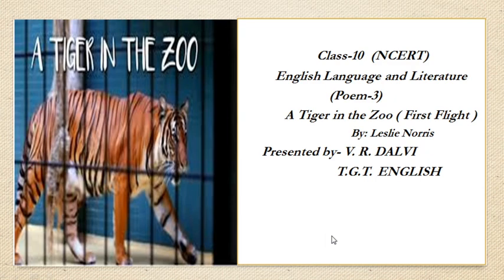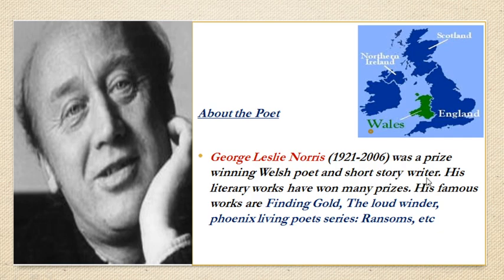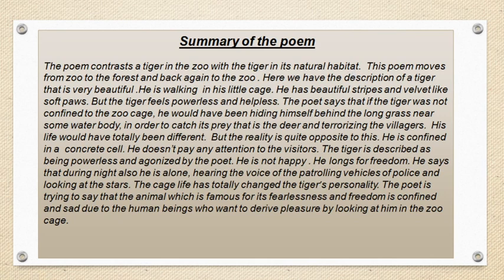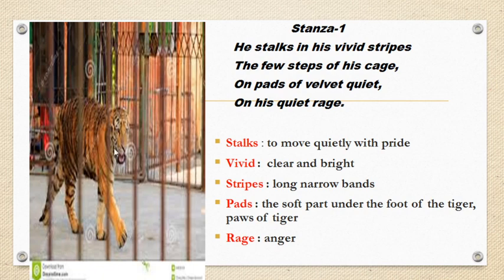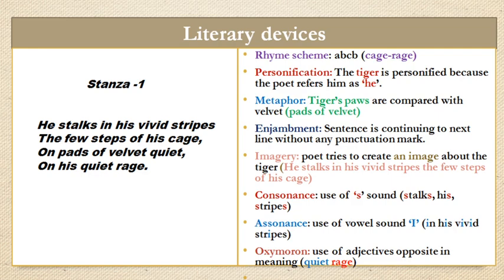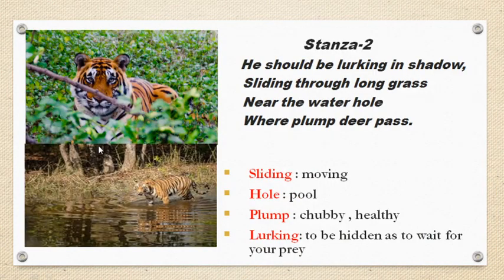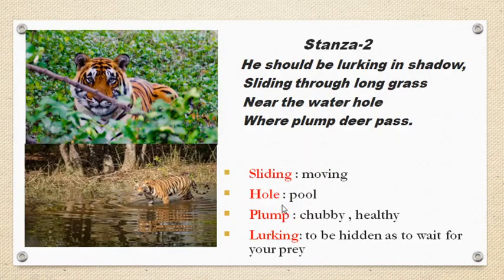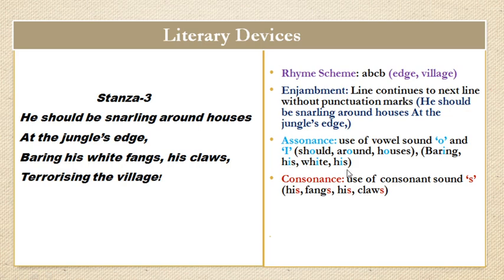A TIGER IN THE ZOO CLASS X ENGLISH POEM mp4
Please watch English lesson presentation for class x cbse. VRD